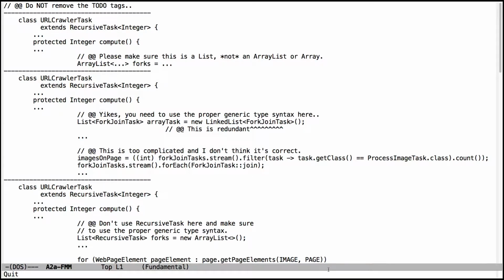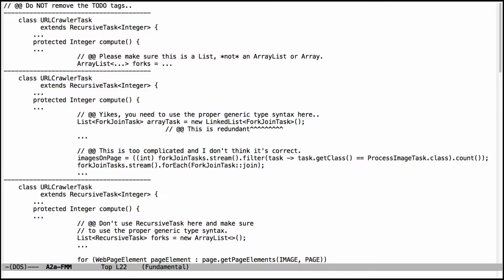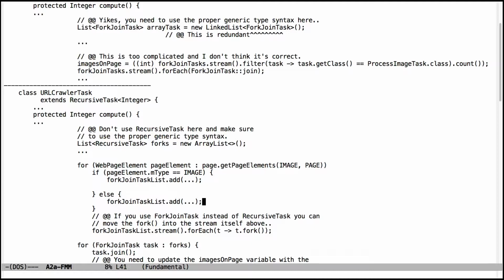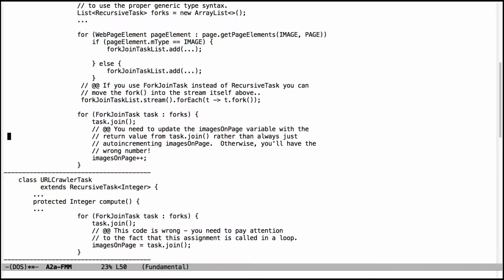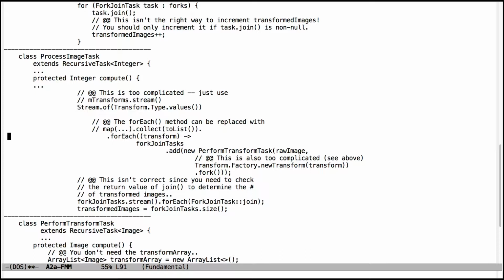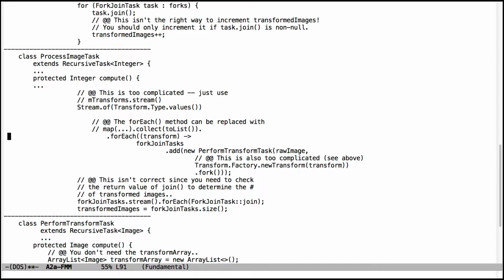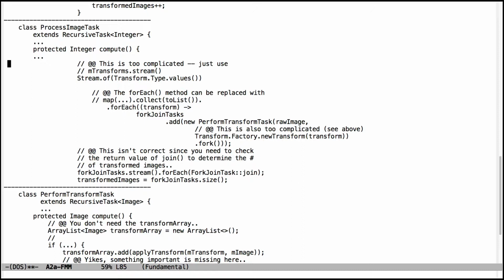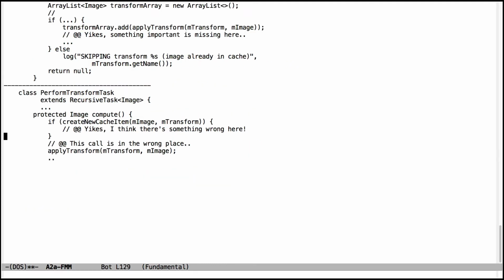Assignment 2a Frequently Made Mistakes Walkthrough